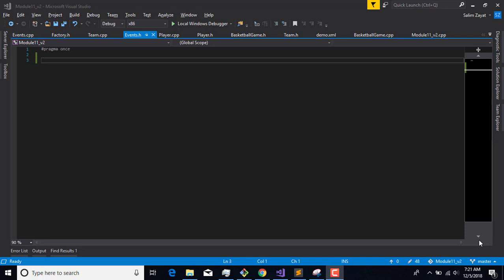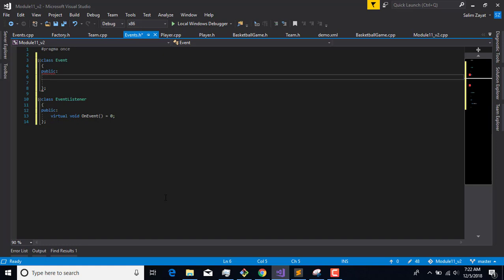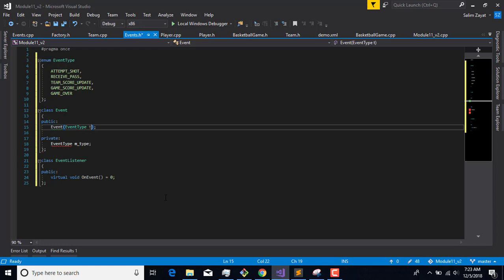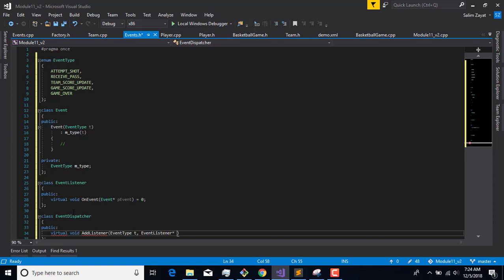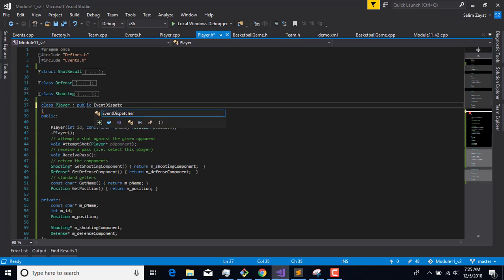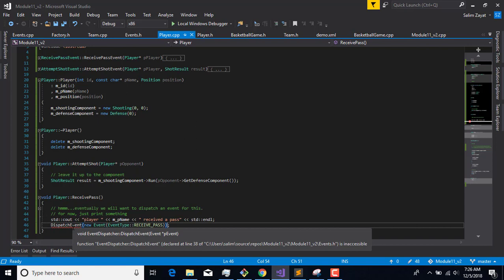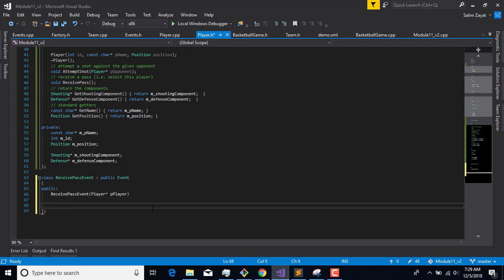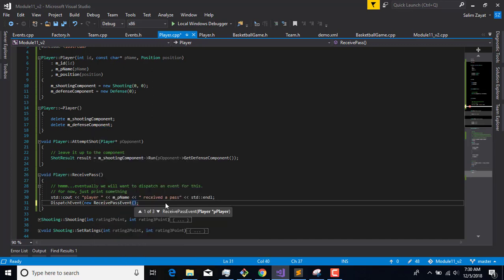interfaces and events